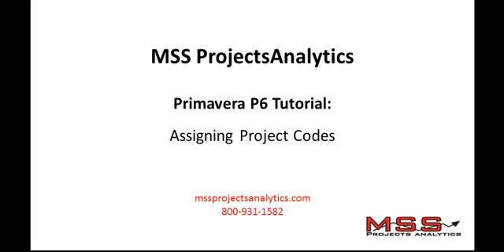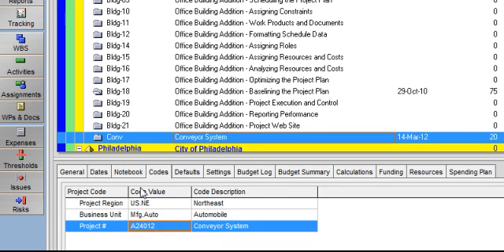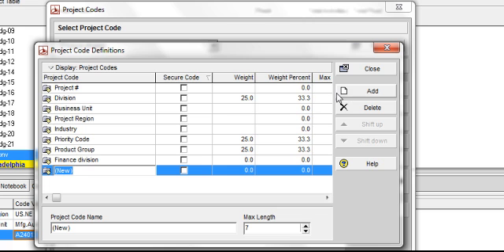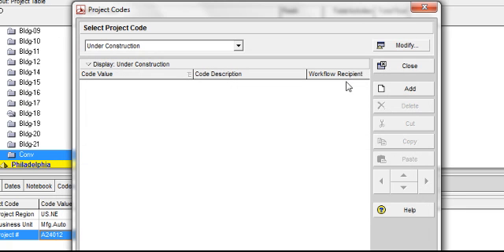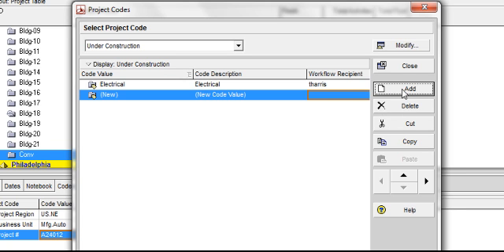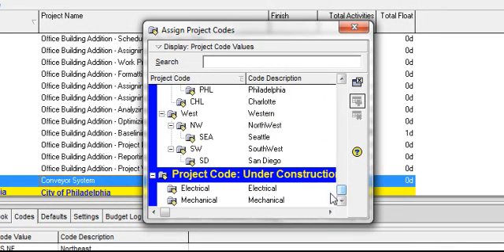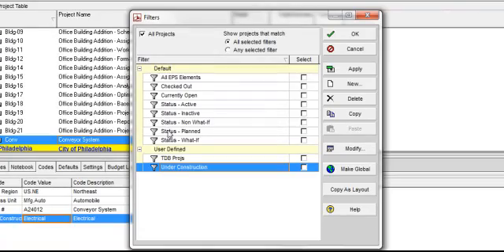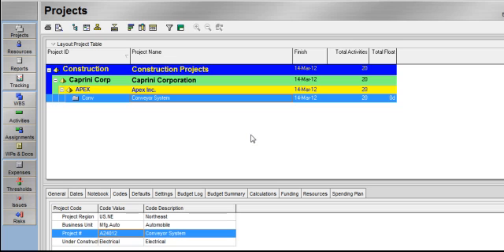Primavera P6 Training : Assigning project codes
MSS Inc. certified Primavera software consultants teach how to assign project codes in Primavera P6